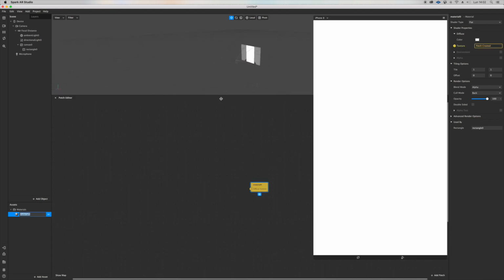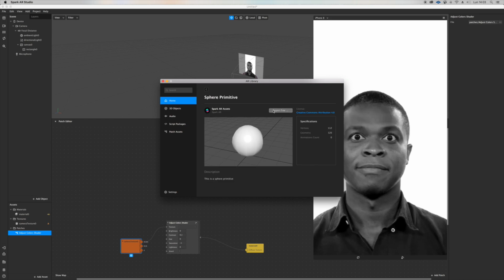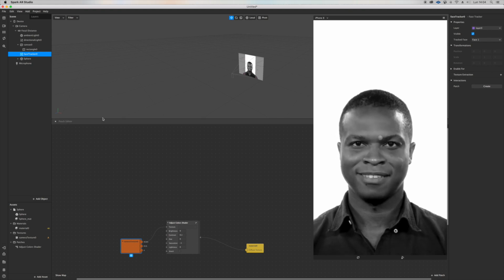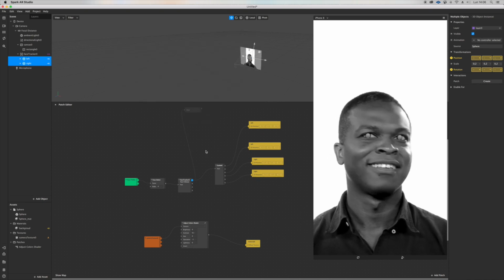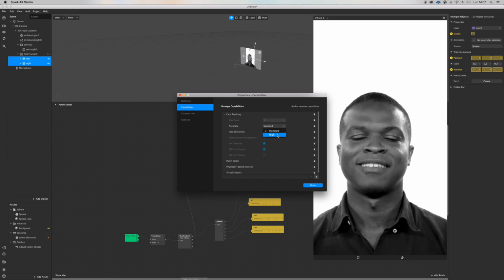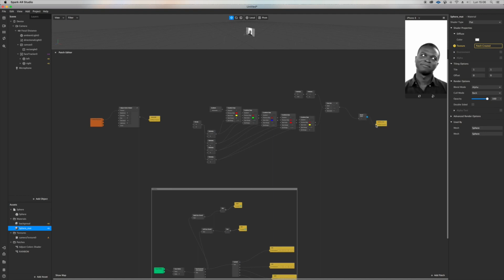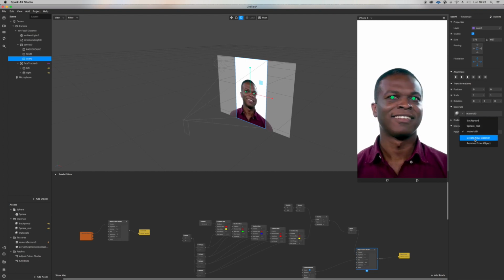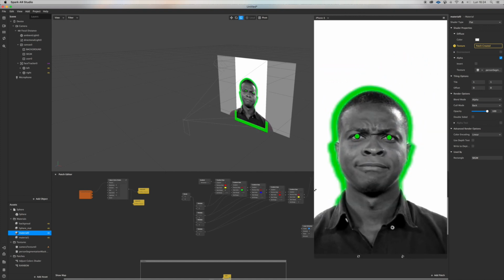Create an instagram story filter - [FREE] Change eyes color EASY in Spark Ar studio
Make your first eye color changing filter today:

*EDIT: Make sure you've checked on  both eye and mouth in Assets  -  "facetracker texture"

Links with my studio gear and suggestions

My current set up where i make and test all of my works:
🖥 Main computer
🎨 Graphic tablet and second screen

📚 Nice reads are the best way to learn new skills and change your perspective:
📕 Graphic design basics
📗 Experience design for brands

☕️ Donate a coffee if you can afford it, o it'll support me and the channel a lot